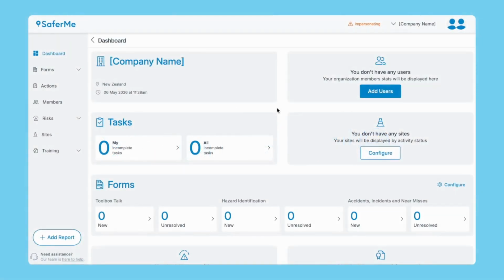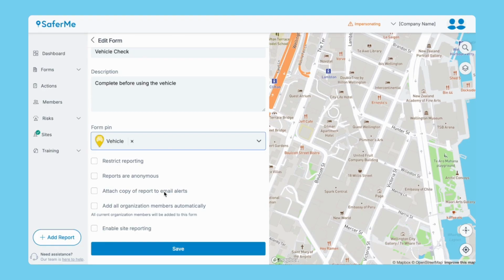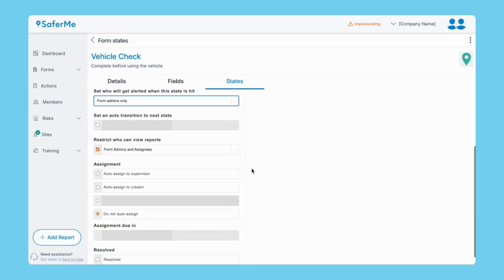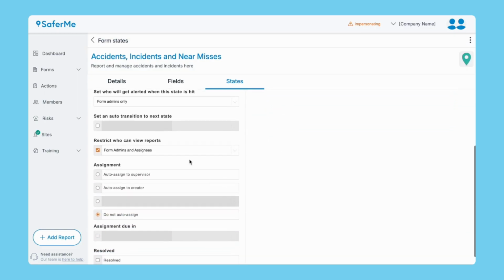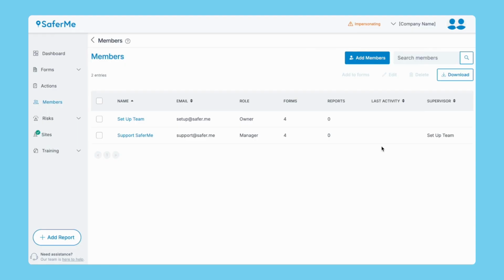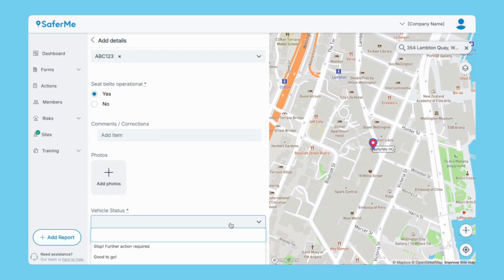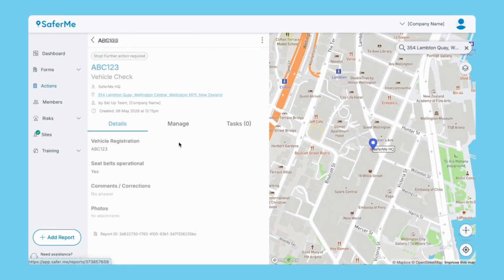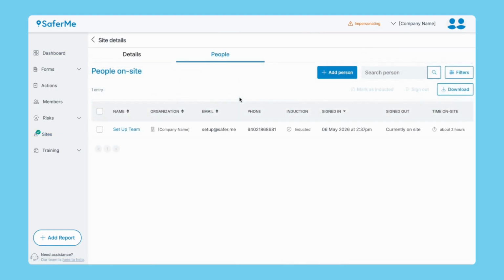Web App | Walkthrough of Account Set Up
SaferMe  |  This video walks through how to utilise all the features within the SaferMe web app.

Jump to timestamp:
0:00 Introduction
0:08 Inviting Admins & Site Managers
1:05 Site Sign-in
3:00 Creating and Editing Forms
6:42 Configuring Form Workflows
12:27 Risk Register
15:00 Hazardous Substances Register
15:52 Inviting Workforce (revisit 0:08)
16:20 Training Register
19:17 Dashboard
19:43 Adding & Managing Reports
27:06 Site Sign Out